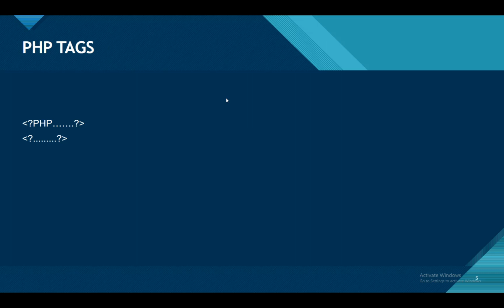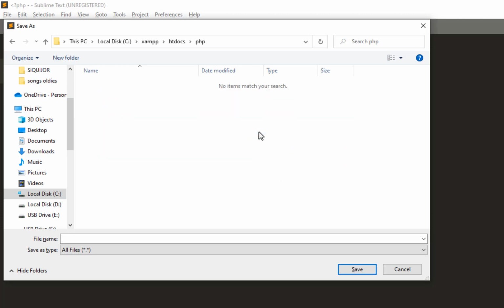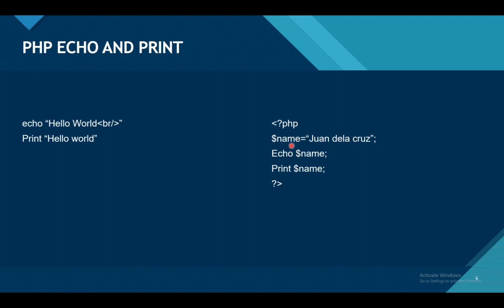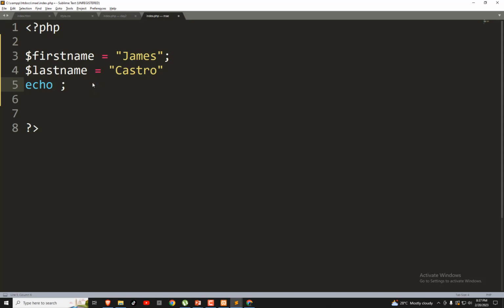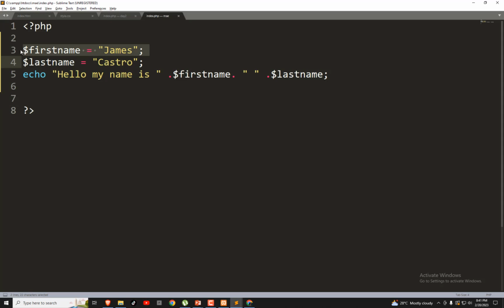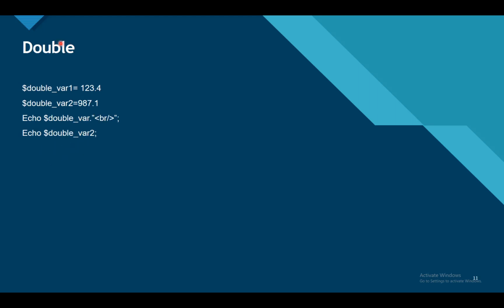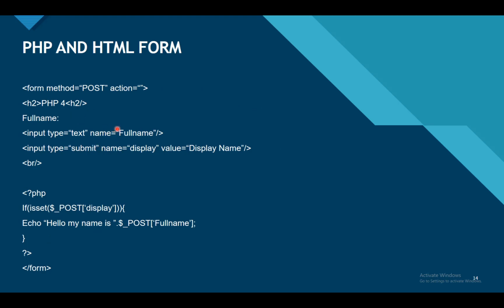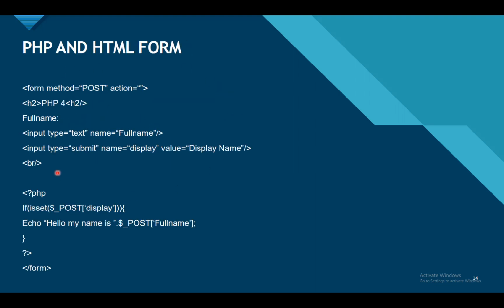PHP Display, Concatenating, Variables, PHP and HTML form